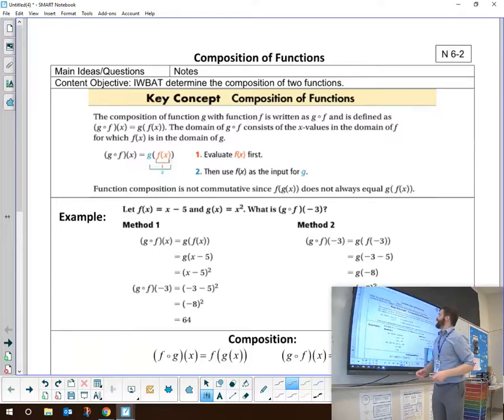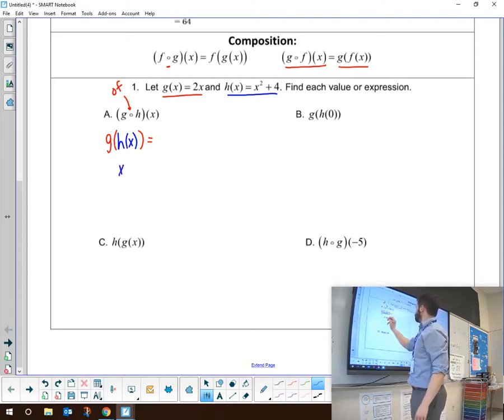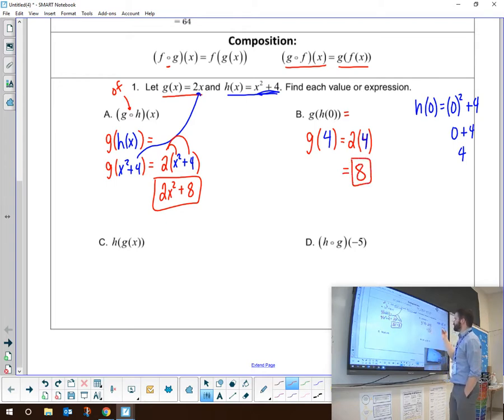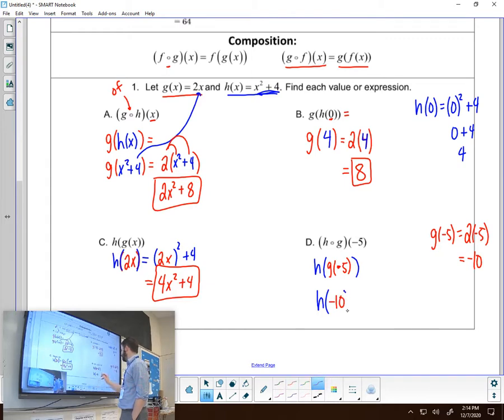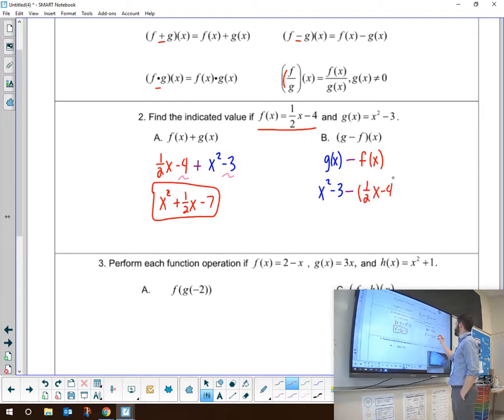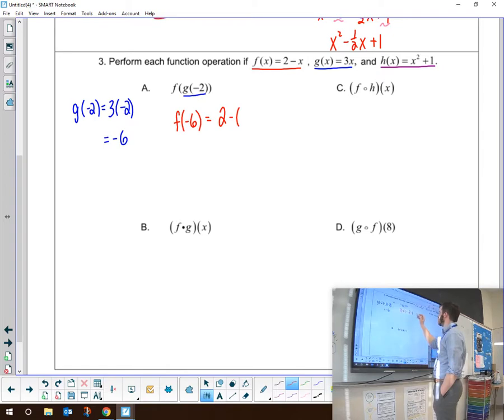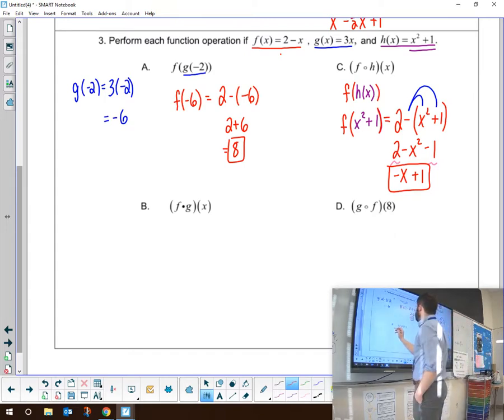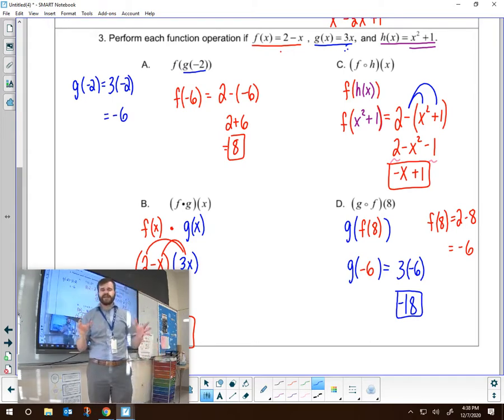Algebra 2 - 6.2 Composition of Functions